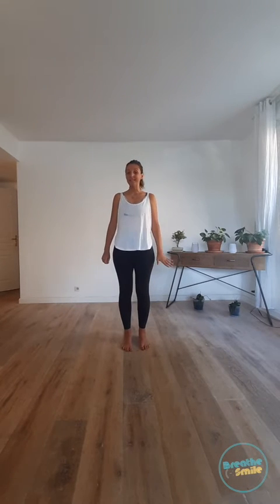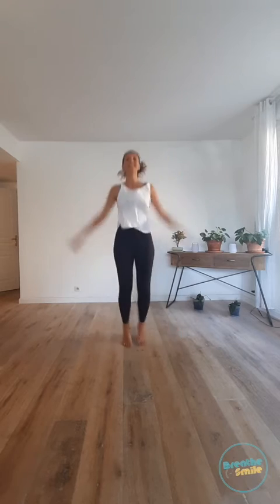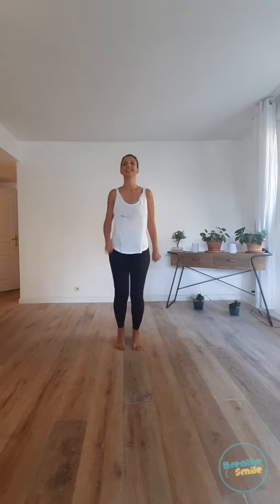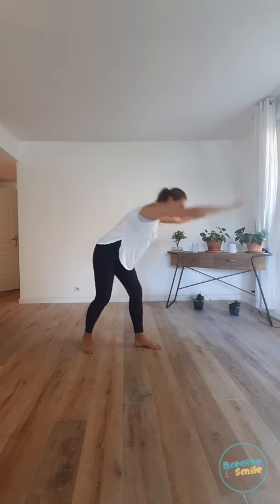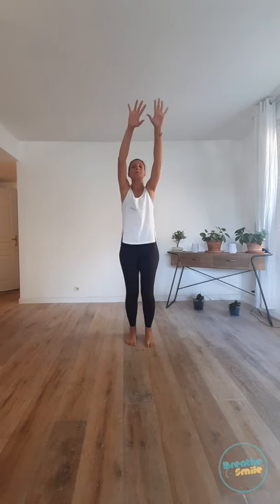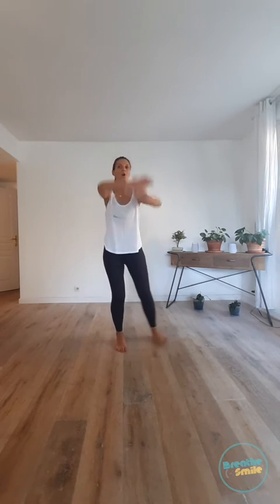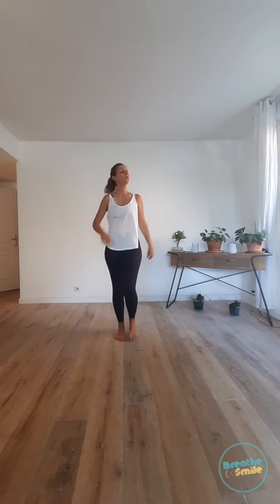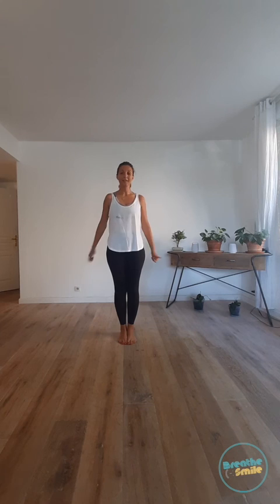Breathe & Smile Video by Mukti: "How to rebuild your confidence, with a joyful dance" by Mukti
Get a mood boost with Mukti in this new Breathe & Smile video for children and families:  “How to rebuild your confidence, with a joyful dance”
This fun video incorporates yoga poses and dance movement, to encourage kids to feel more confident! No props needed just make sure to BREATHE & SMILE!!!
Thanks Mukti, one of our first Breathe & Smile Ambassadors, for this video! Mukti is a French globe trotter yoga teacher, who spent 10 years in Asia. Her mission is to prove that we don't need a certain body, condition or age to enjoy yoga! You can follow her on Instagram

If you miss the live video, it’s available to you through Mukti’s Instagram, but also on So Yoga channels: